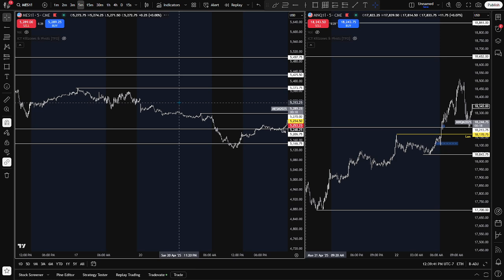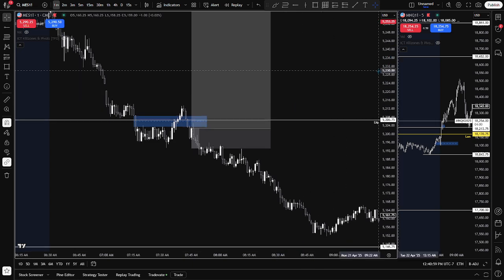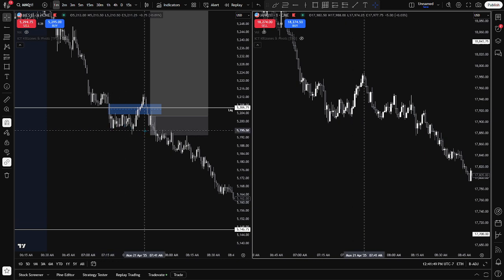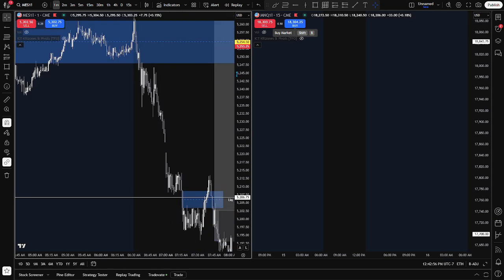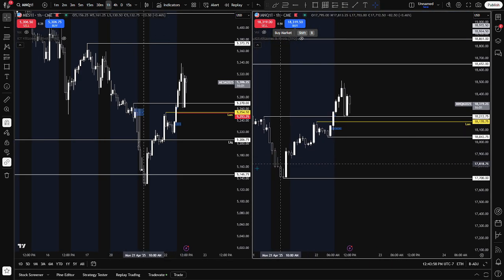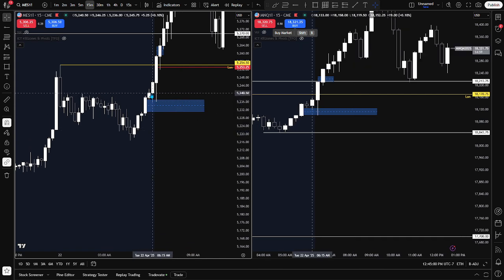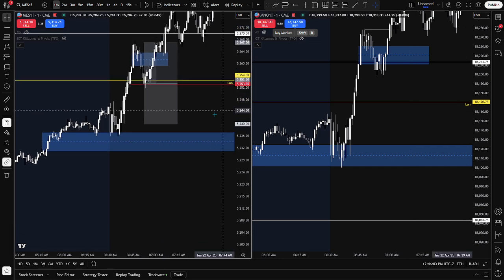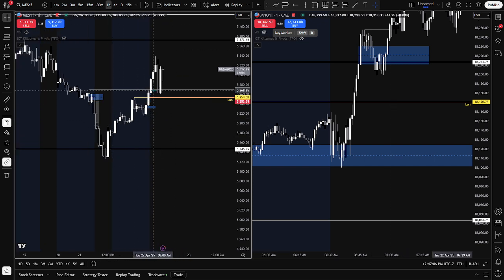Road to First Payout Ep.7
1 lost trade
Look at Market Structure and Order Flow to determine a solid bias
see which pd arrays are getting respected/disrespected
look for Manipulation for the continuation
emotions were handled well